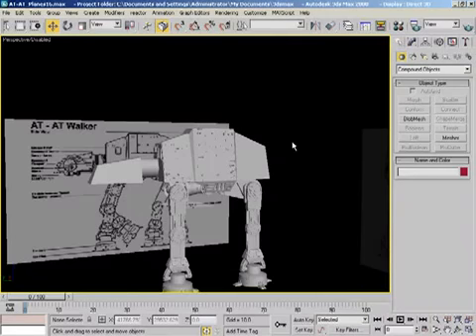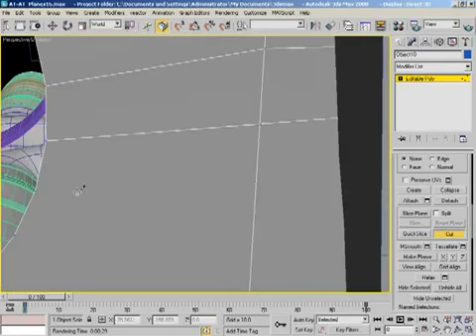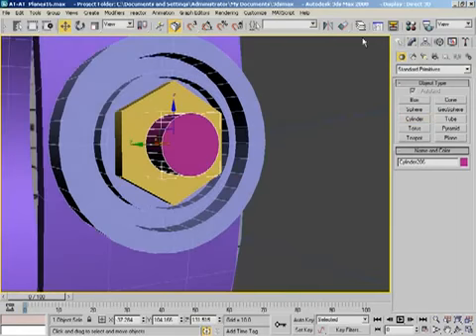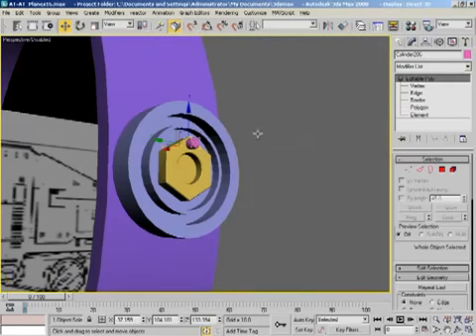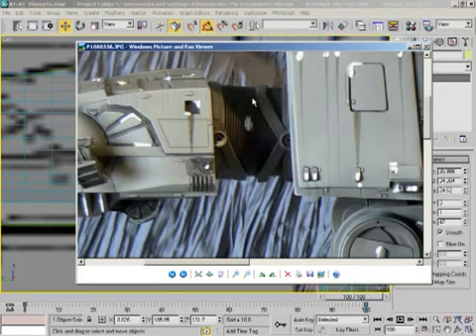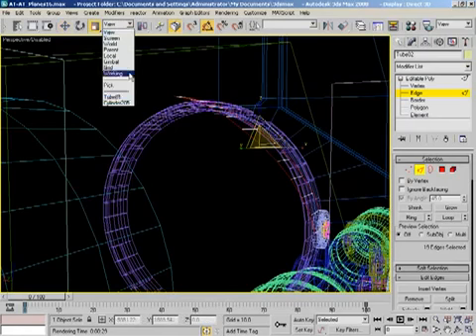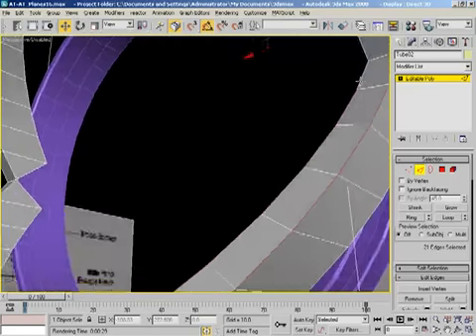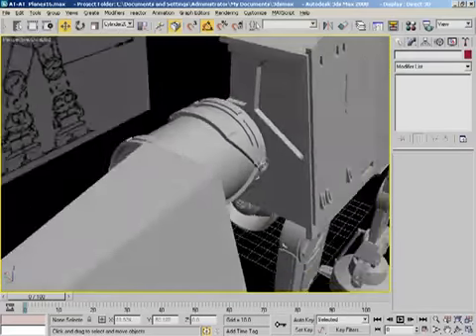3D Buzz - 3Ds Max: Modeling on the Fly - AT-AT: Neck Area - pt 20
### AT-AT: Neck Area - pt 20
We move forward from the troop compartment and begin construction of the neck-like hallway that connects to the bridge, or head.
Modeling on the Fly is a live video approach to modeling training. Rather than watching scripted and planned lessons over individual modeling aspects, the viewer instead gets to see how a modeler might handle a particular problem outside the world of a training lesson. Narration and critical thoughts are discussed, but essentially, the idea is that you get to look over an actual modeler's shoulder while they are working away.